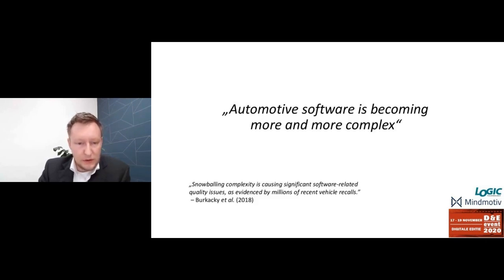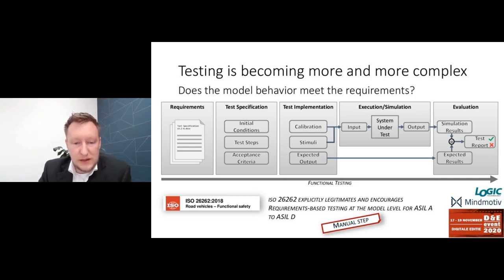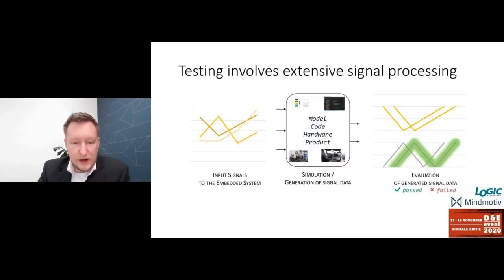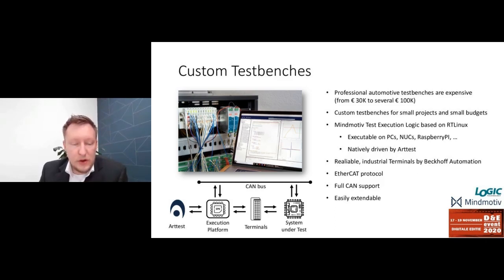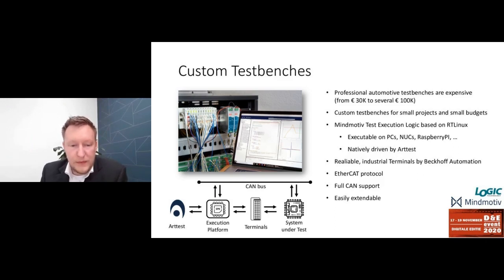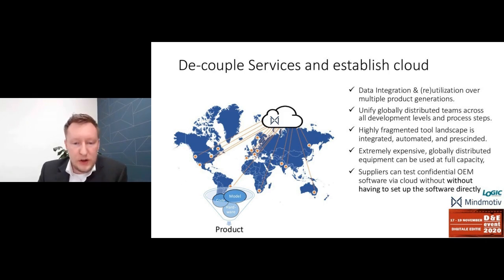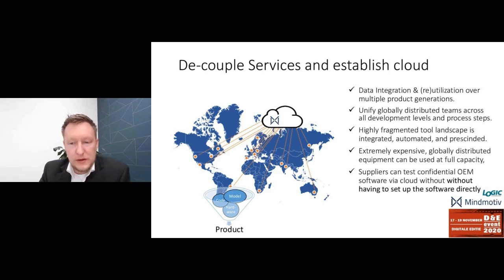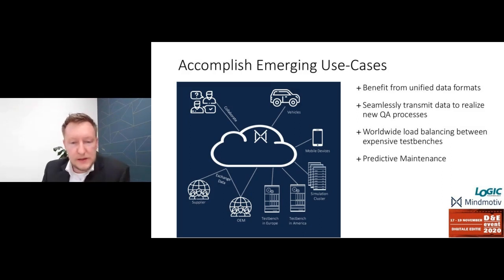Logic Replay D&E2020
Arttest – A Customizable Test Environment for Embedded Systems
Norbert Wiechowski, Mindmotiv (on behalf of Logic Technology)